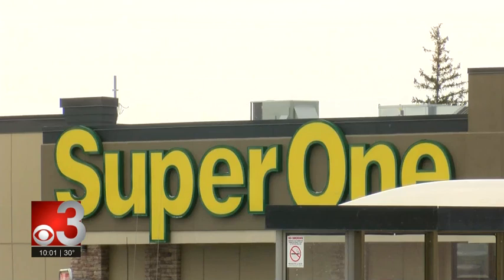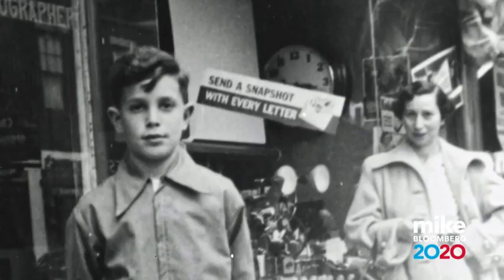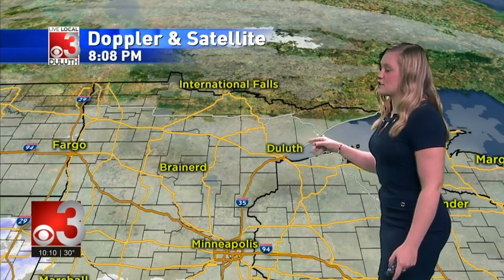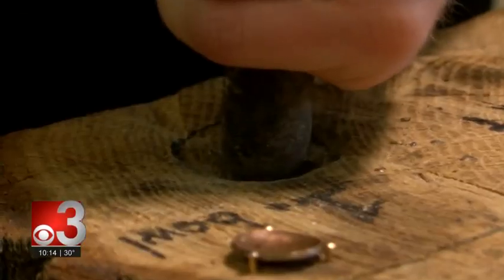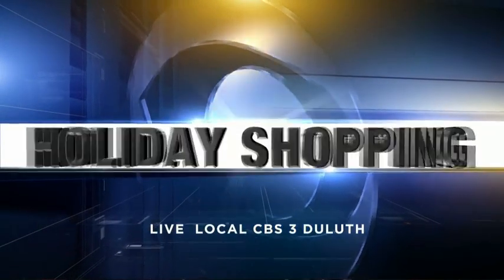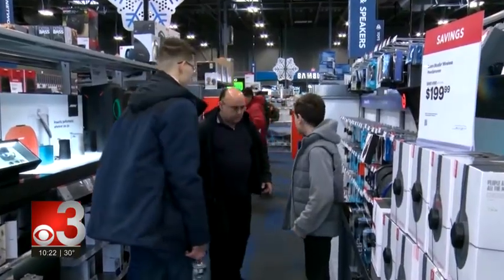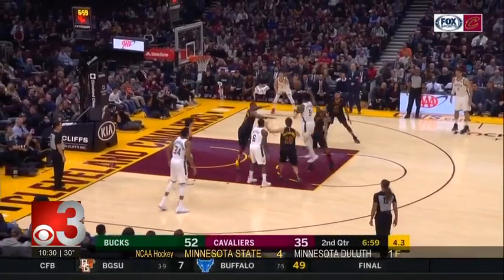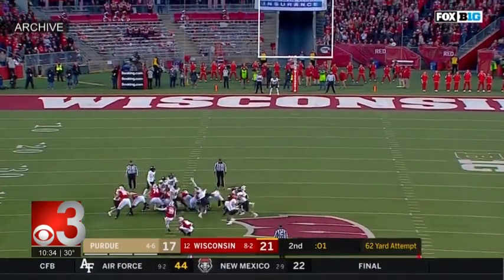CBS3 10PM 2019 11 29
CBS 3 Duluth 10PM Newscast.

KBJR Television.